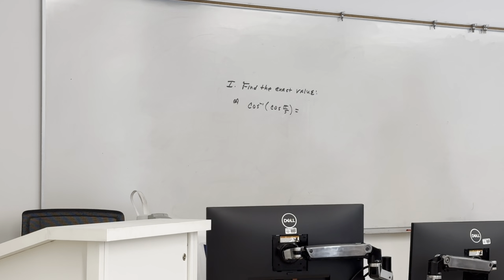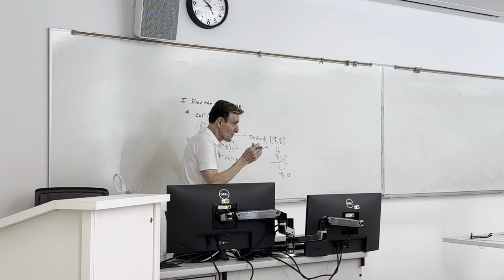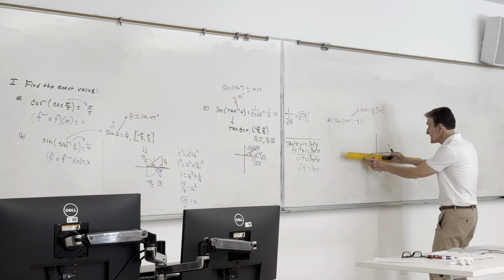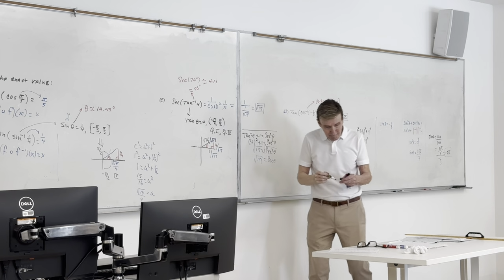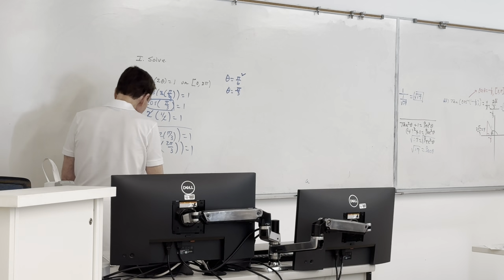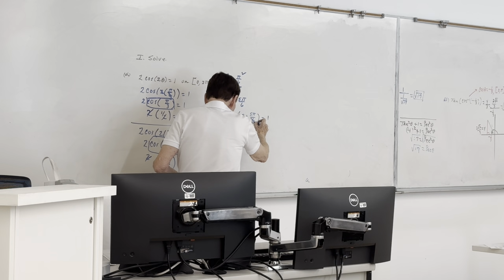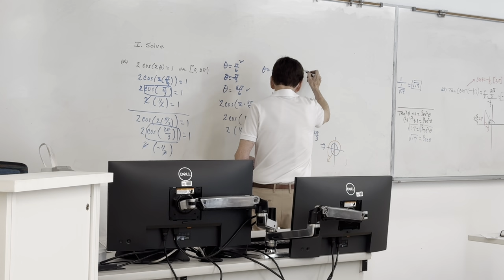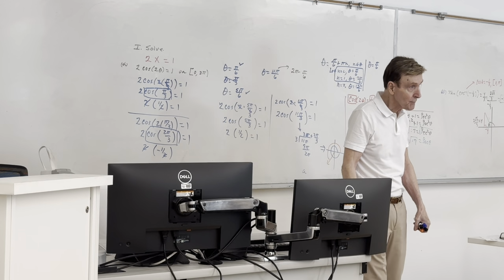Smc math2 7.21(2)